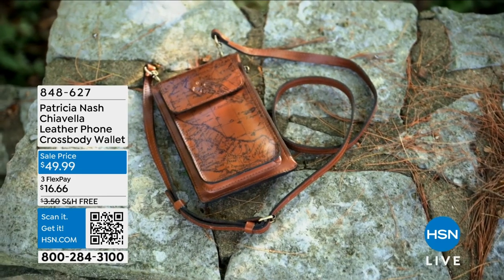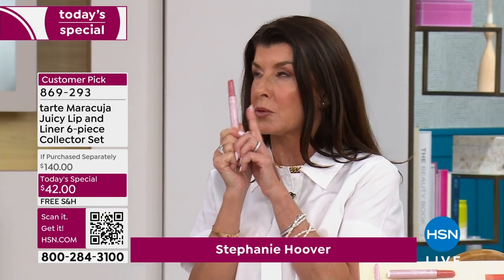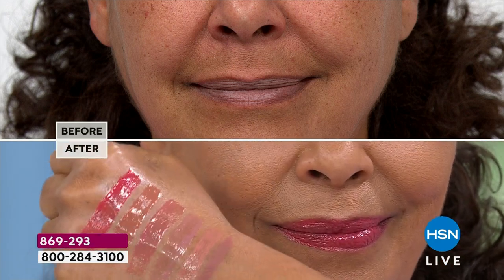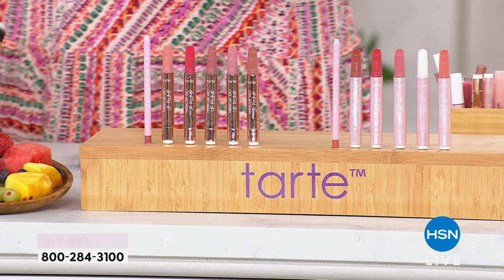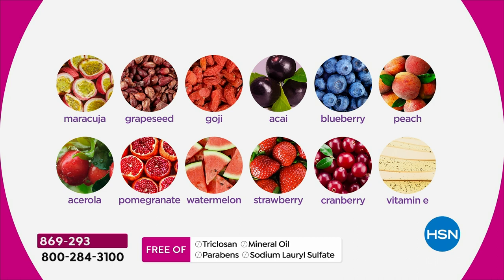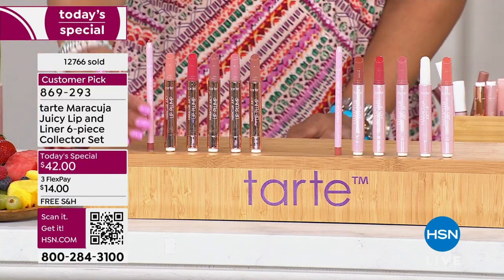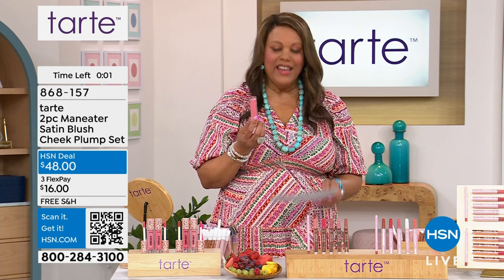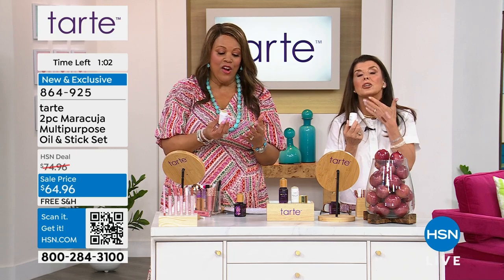HSN | tarte Cosmetics 03.20.2024 - 05 PM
Level-up your beauty routine with the natural, high performance results of tarte Cosmetics.